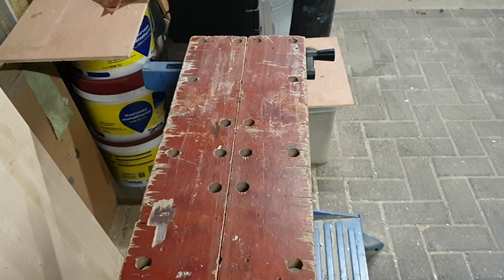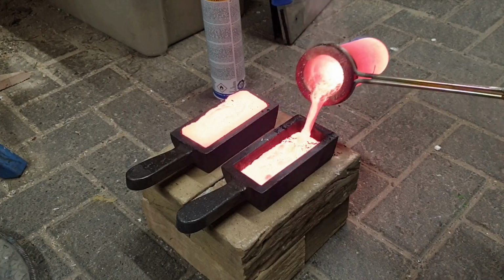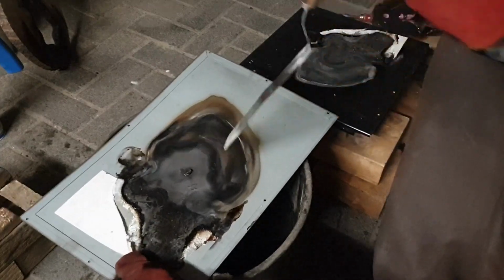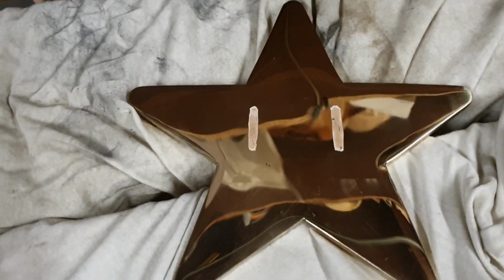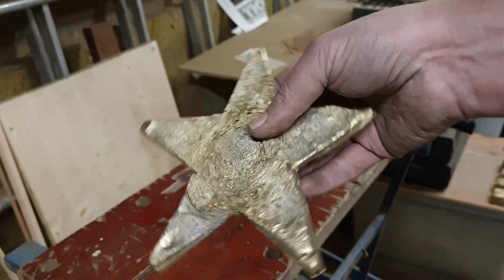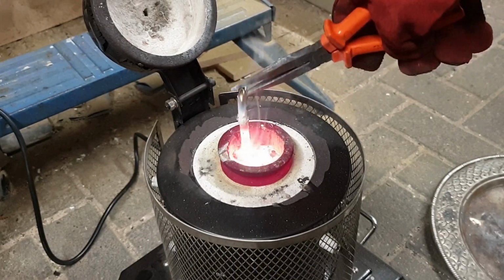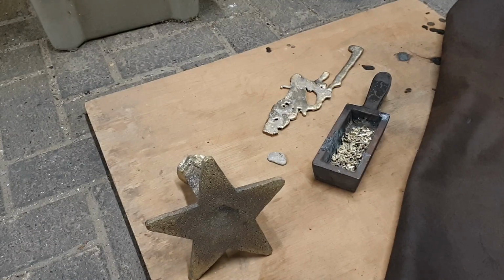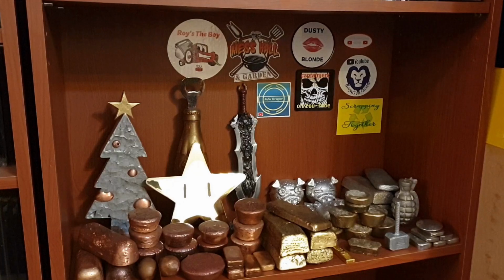Casting Golden Brass Super Mario Star - How to be a STAR at Failing - Project Xmas 2019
This was supposed to be my Christmas project for 2019.
Well due to lack of time and rushing, a lot of failing happened!
Watch me fail my way into the new year and even get a decent result out of this project... ENJOY!!!